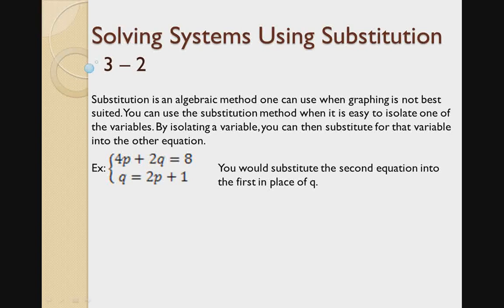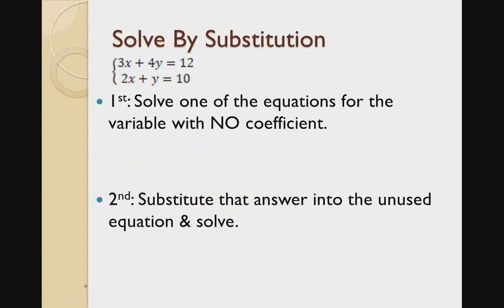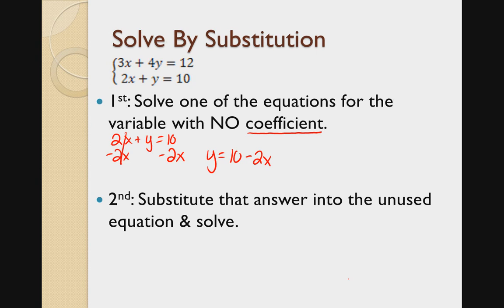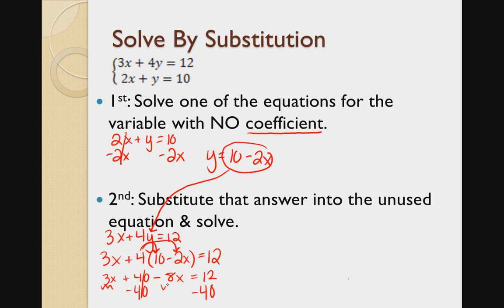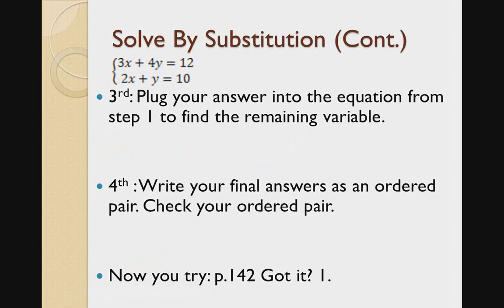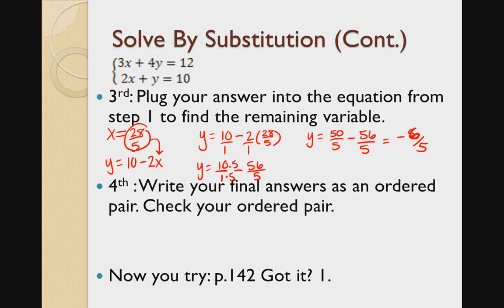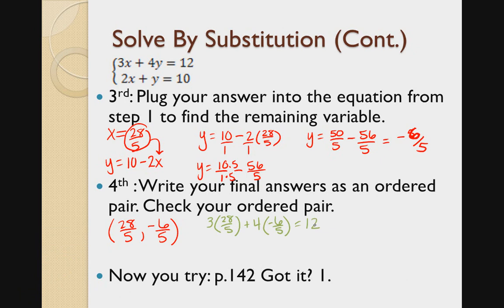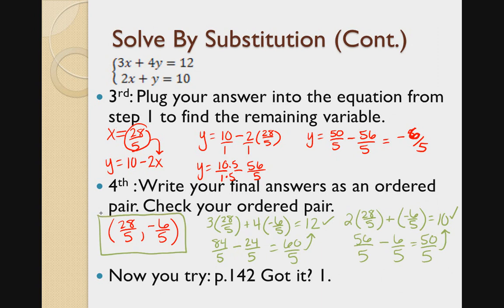3-2 Solving Systems using Substitution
A lesson on how to solve systems using the substitution method